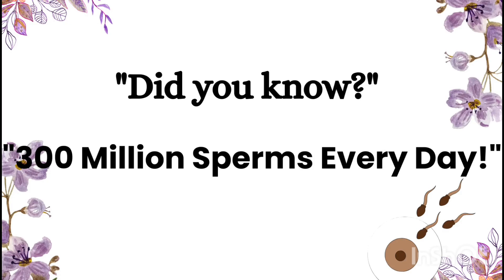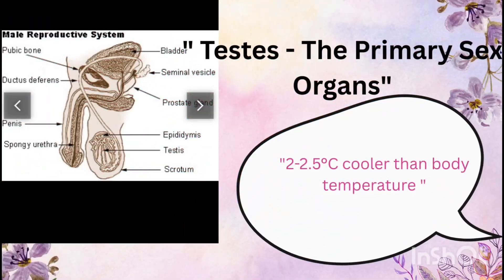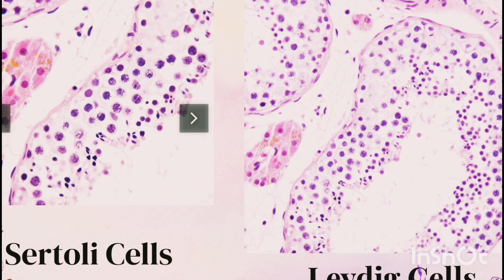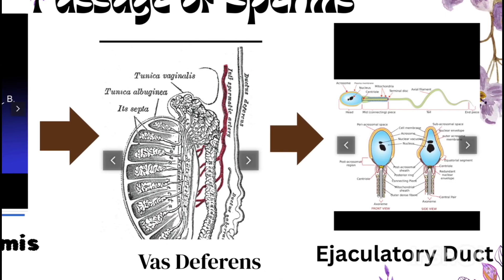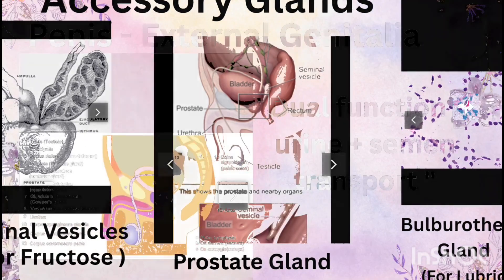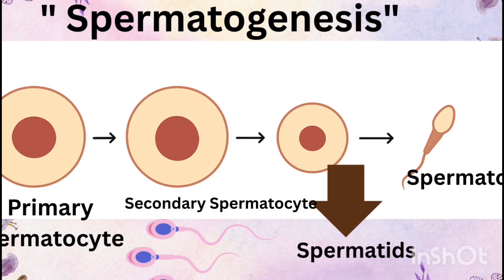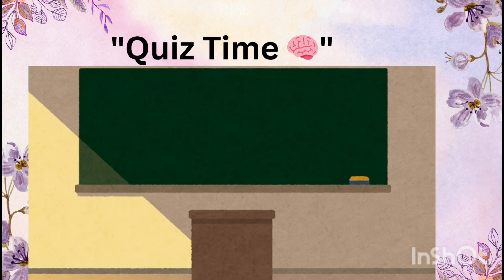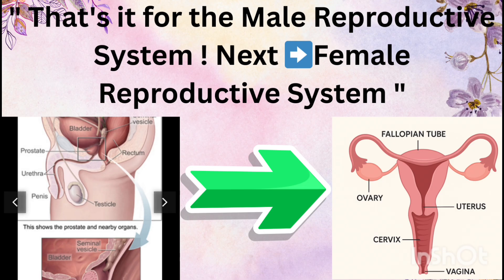Male Reproductive System | Class 12 Biology NCERT Explained in 8 Minutes| Edusphere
Learn the Male Reproductive System in just 8 minutes with crystal-clear diagrams and easy explanations! 🌍 Perfect for Class 12 NCERT Biology, NEET preparation, and quick revisions.

👉 Covered in this video:

Structure of male reproductive organs

Functions of testis, epididymis, vas deferens, accessory glands

Process of spermatogenesis explained

NCERT + Extra knowledge for NEET

💡 Quiz included at the end for practice!

📘 Want to boost your Biology preparation?
Grab my Class 11 Biology Notes (Ch. 1, 2, 3 & 5) → includes PYQs + one-page revisions →
👉 Buy Notes on Gumroad

✨ More from EduSphere:
✔ Quick & engaging biology lectures
✔ Notes + shortcuts for NEET & CBSE
✔ Student-friendly study hacks